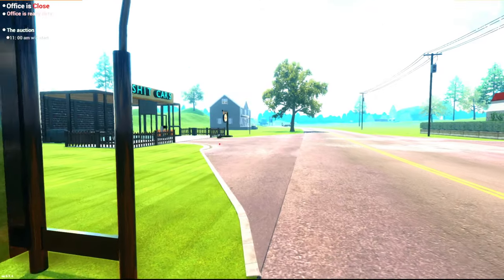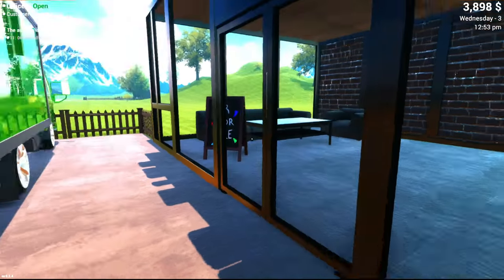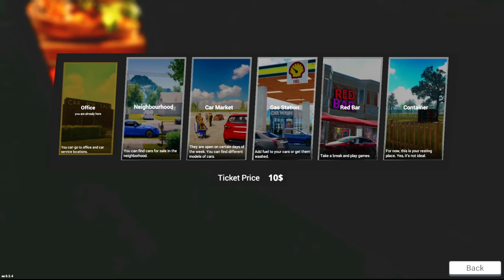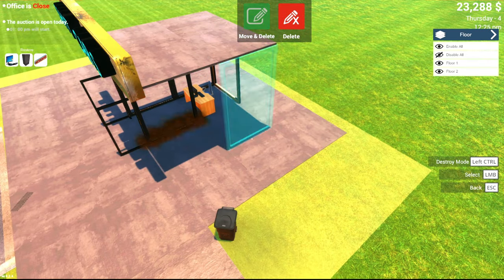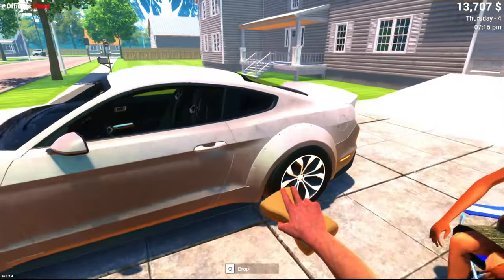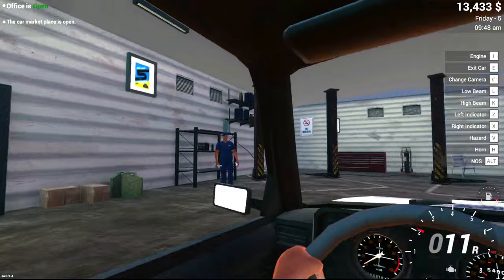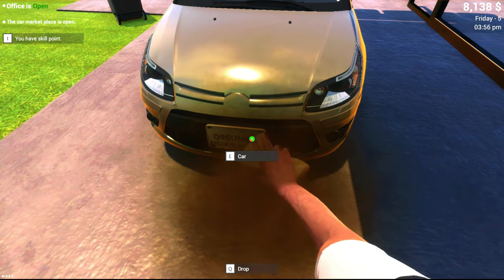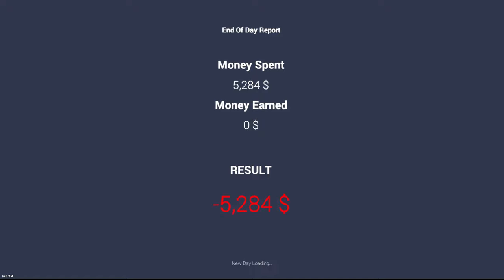I Found Out How to Get Free Money Early Game